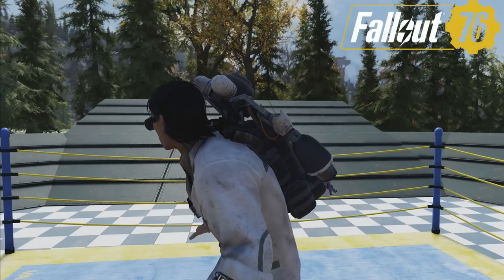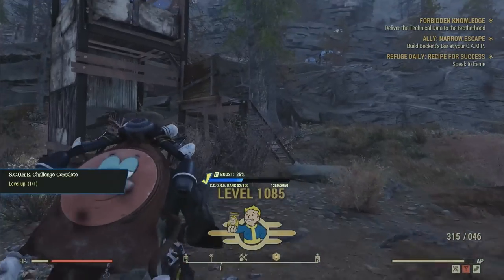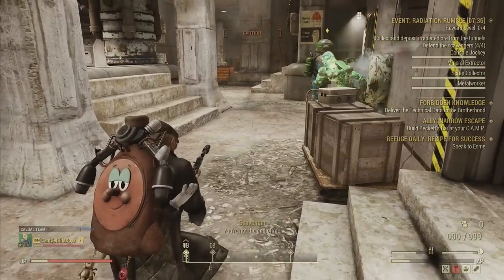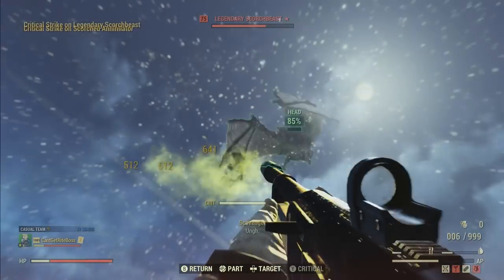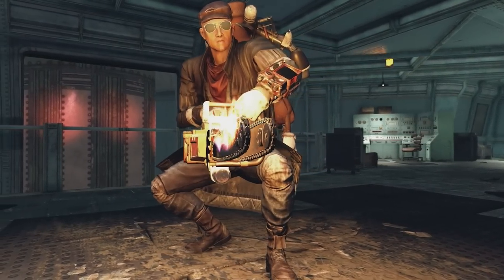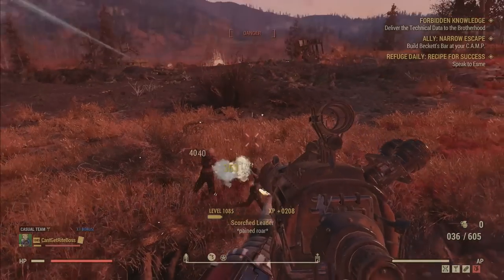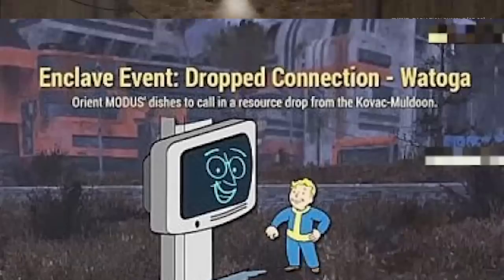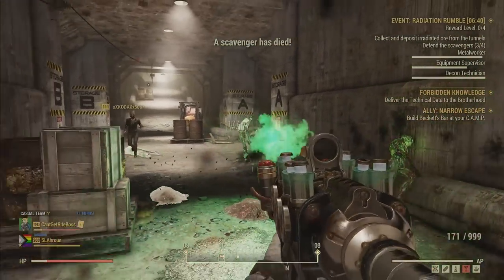Top 5 Weapons in Fallout 76 After The Legacy Patch! 2023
These weapons will be the most powerful and sought after items once Bethesda patches Legacy Weapons! It has finally happened so in this video we are showcasing some of best weapons in Fallout 76. Some of these are stronger than legacy weapons if using the right cards and equipment.

⭐Shoutouts, Badges, Emojis, custom plushies and MUCH more  ⭐

Much More Fallout 76 Content to Come!
Much Love Folks!

00:00 Intro
00:46 What are Legacies? Why are they being removed?
01:30 1st Weapon
01:57 2nd Weapon
02:41 3rd Weapon
03:30 4th Weapon (Bonus)
04:24 5th Weapon
04:58 Best Weapon!
05:53 What's do you think the best weapon is?

Best Weapons Post Legacy Patch Fallout 76 2023